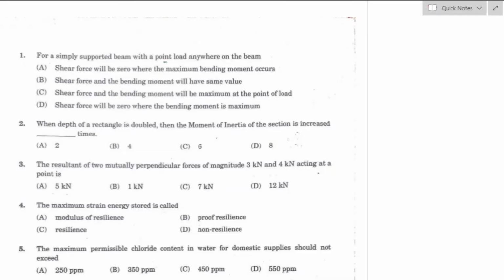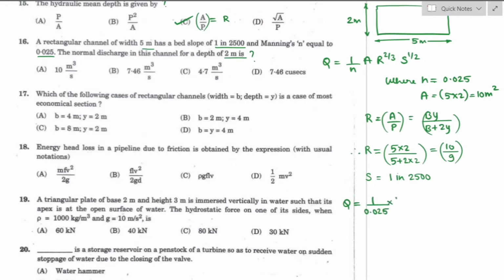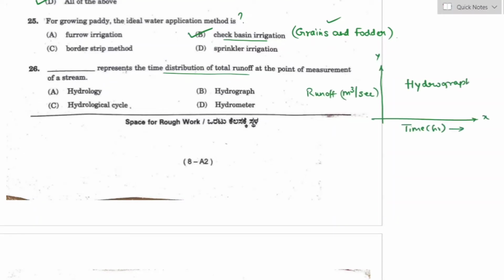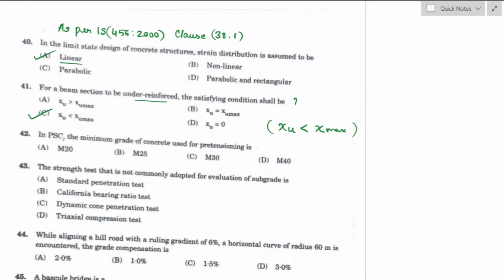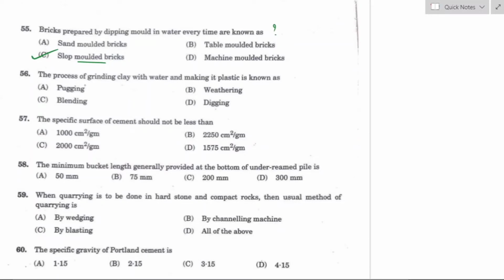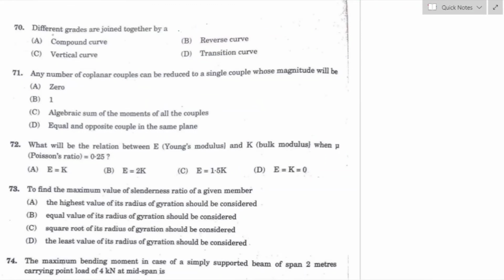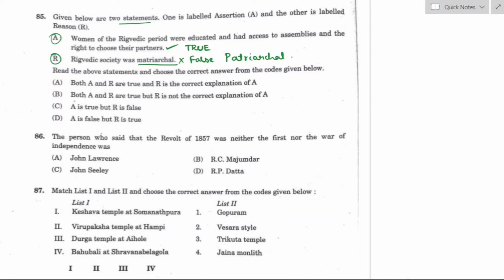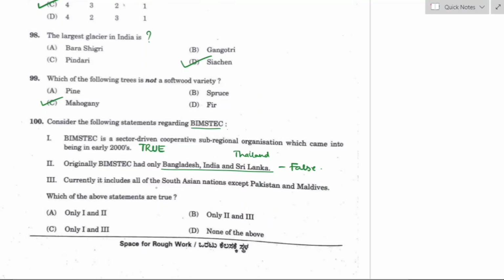KPTCL JE Civil Exam question paper detailed solutions | KPTCL Recruitment 2022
KPTCL RECRUITMENT 2022

This video is about KPTCL Civil Junior Engineer exam question paper with detailed solutions and it's complete analysis.

Time Stamps

00:00 Introduction
00:45 Part One Civil Engineering Technical Questions
35:36 Part Two General Awareness & Aptitude Questions